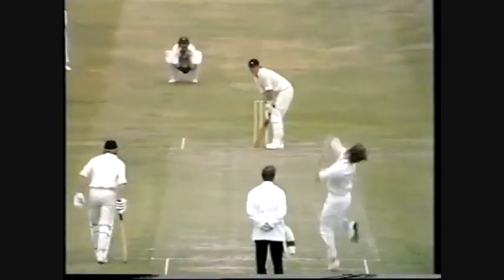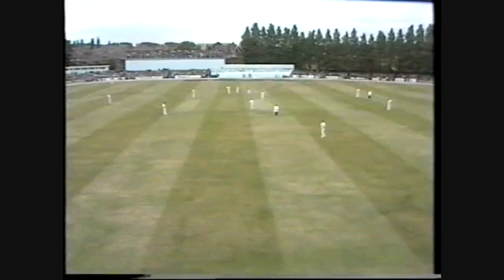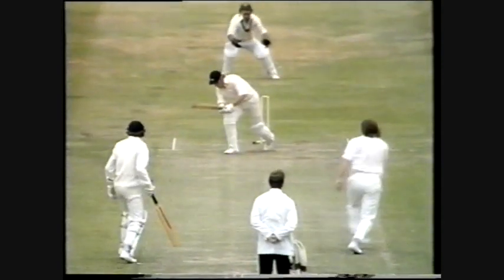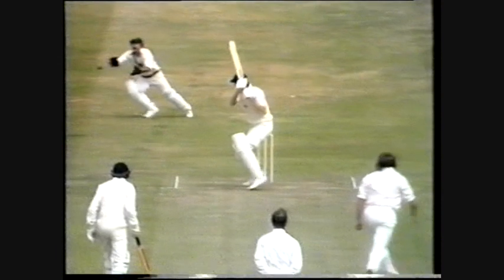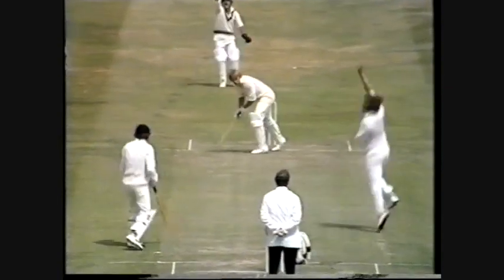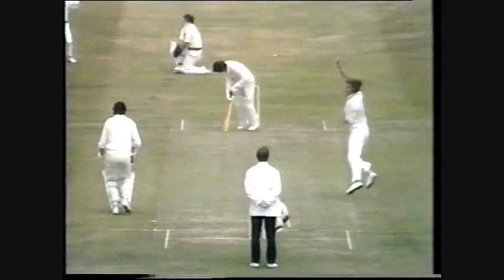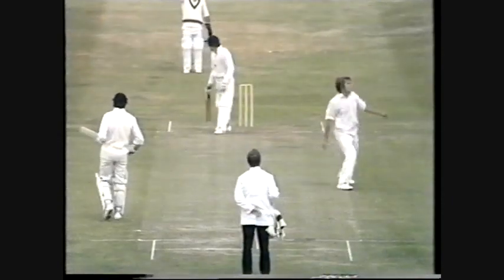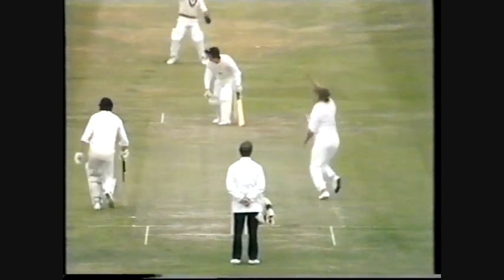CWC 1975 Aus Vs Eng Semi Final Gary Gilmour 6/14